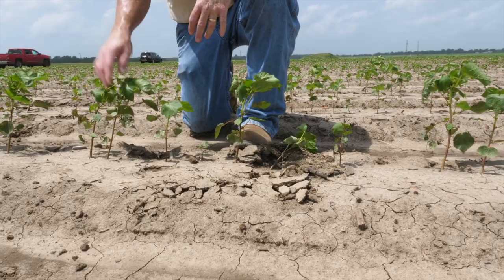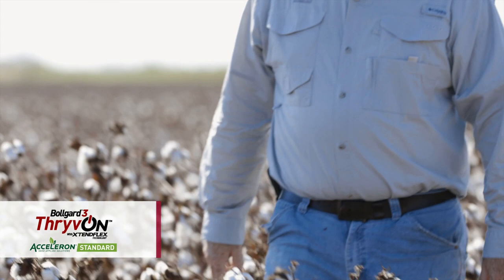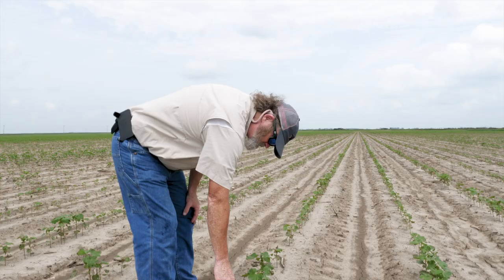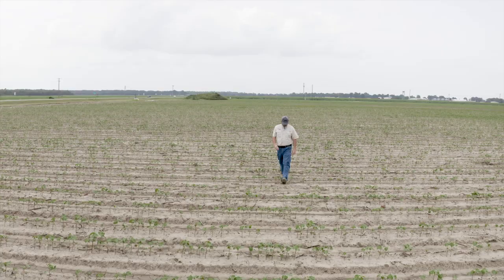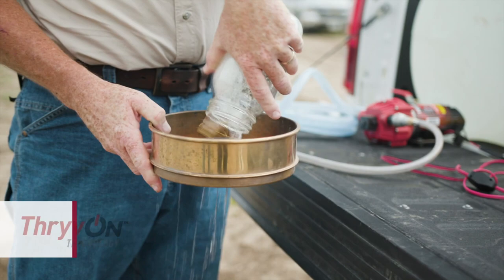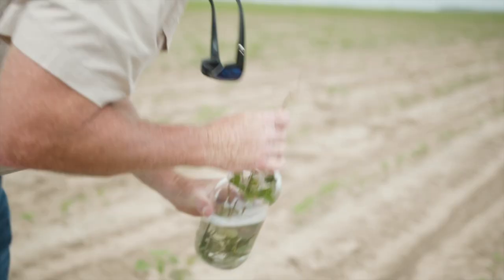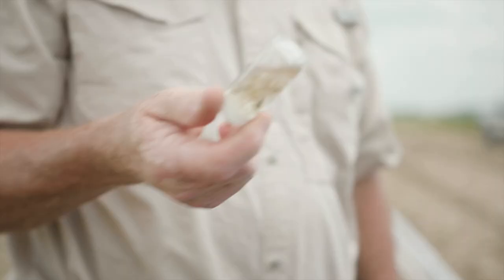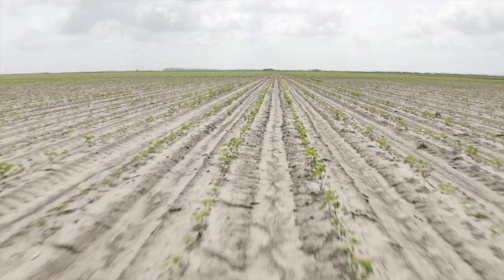2021 Thrips Species Study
Evaluating ThryvOn™ Technology against thrips species was an important part of the 2021 season at the Scott Learning Center. Join Jay Mahaffey as he walks you through the process and results.